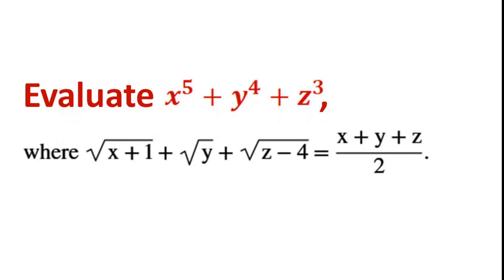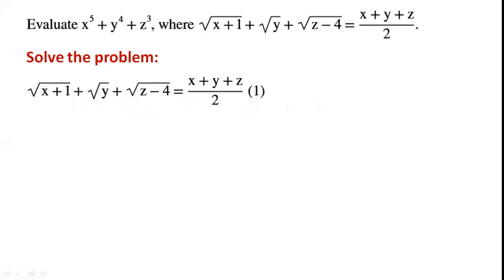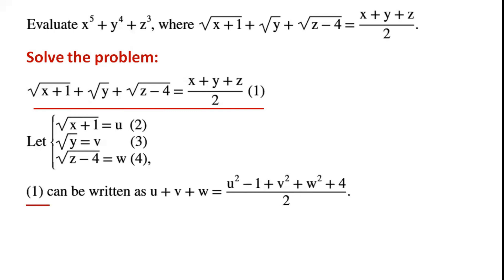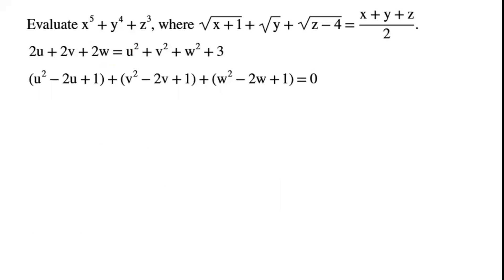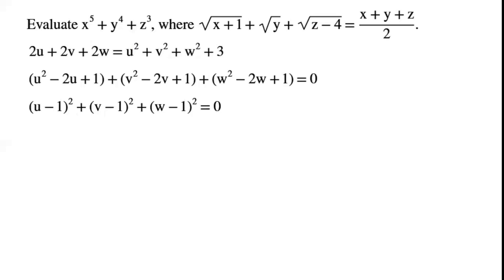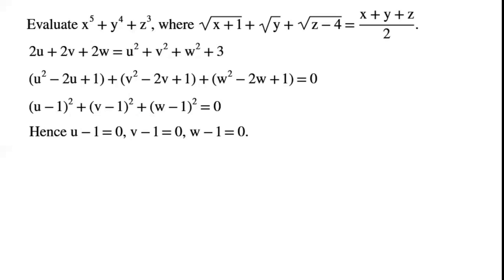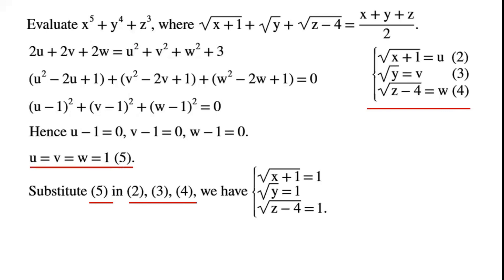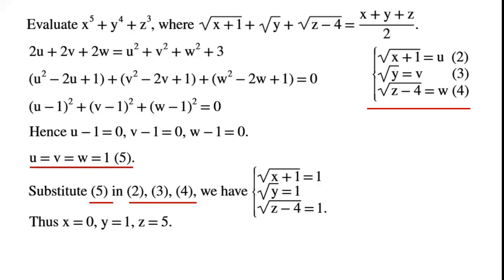Evaluate the algebraic expression x^5+y^4+x^3, where x, y and z satisfy a radical equation.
The video illustrates step-by-step how to evaluate the algebraic expression x^5+y^4+x^3, where sqrt(x+1)+sqrt(y)+sqrt(z-4)=0.5(x+y+z).

Solve radical equations by changing variables
Solve radical equations by substitution
Olympics math
Olympics maths
Olympics mathematics
Olympiad exam
Math Olympiad